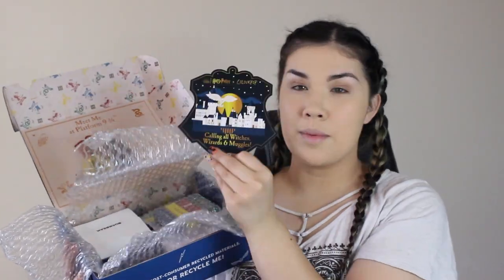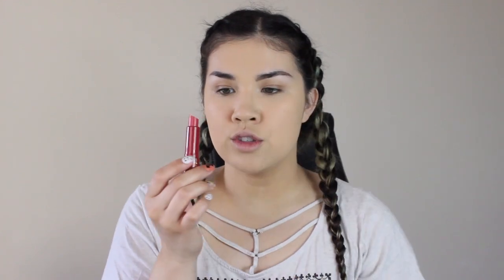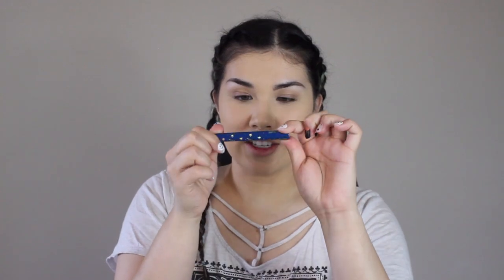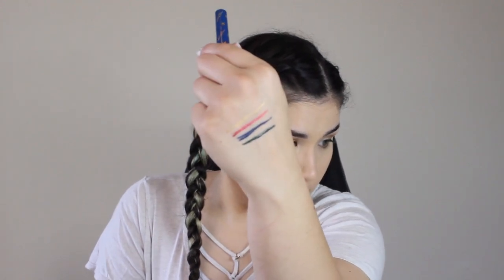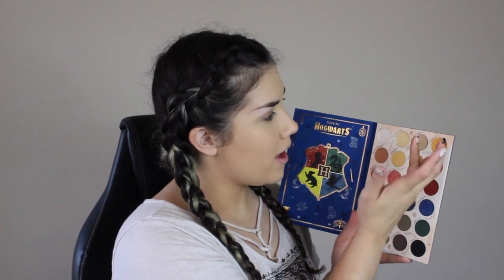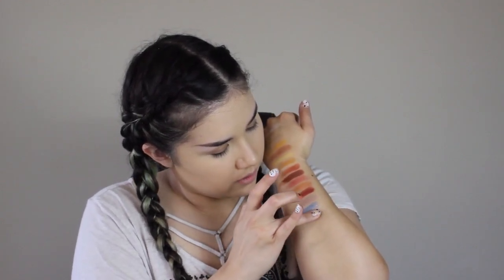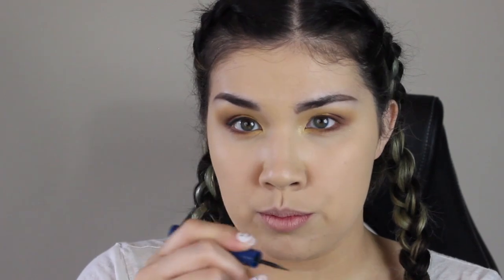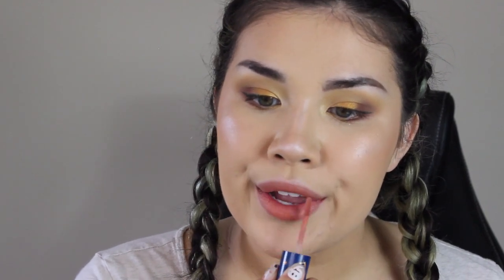Harry Potter x Colourpop Collection | Demo, Review, Swatches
Did you get anything from this collection? What are your thoughts? What house are you? Do you want to see a 5 looks 1 palette? Would you want me to do more Harry Potter themed body paints?

✓1st Phorm (FREE US PRIORITY SHIPPING + THEY OFFER A 30 DAY 110% MONEY BACK GUARANTEE )

❤Stalk My Life
❤Camera- Canon Rebel T3i (The one I ordered says it is discontinued).

❤Music